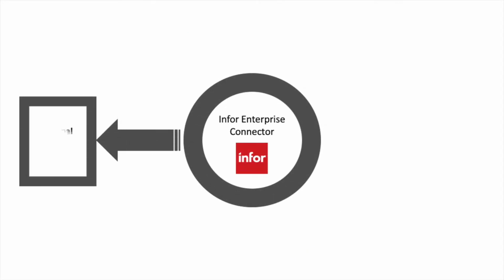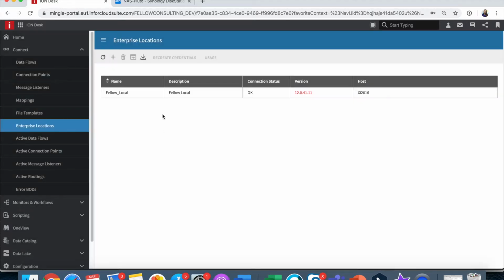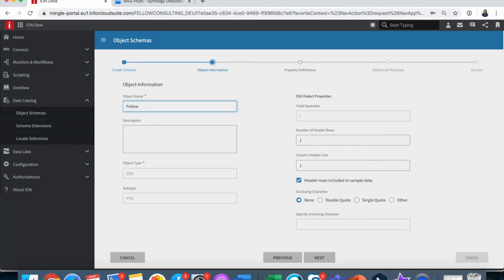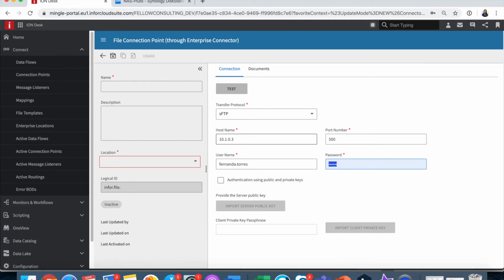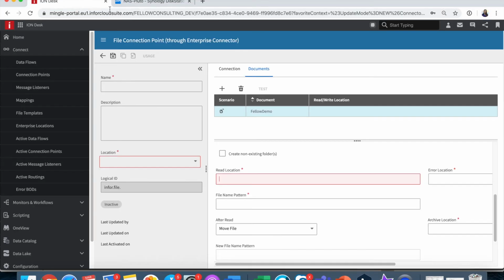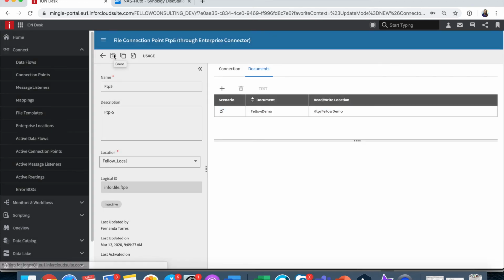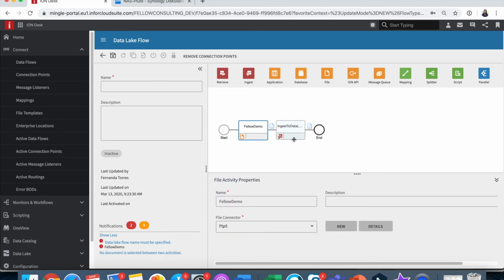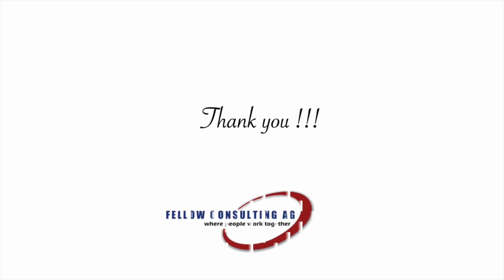Enterprise Connector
Englisch Version